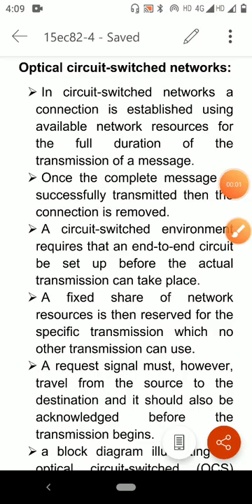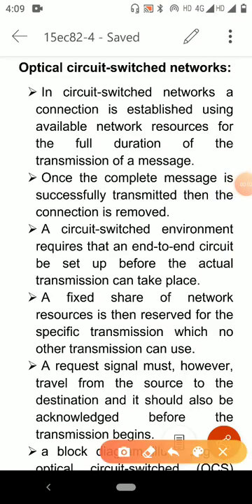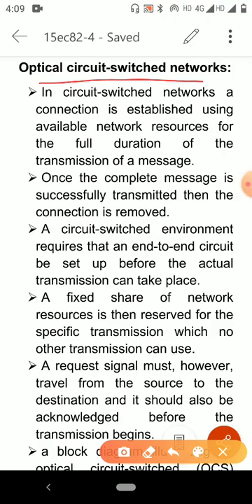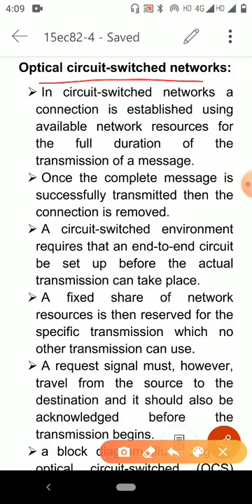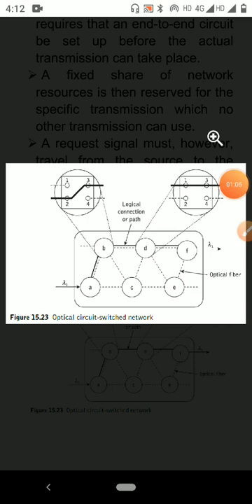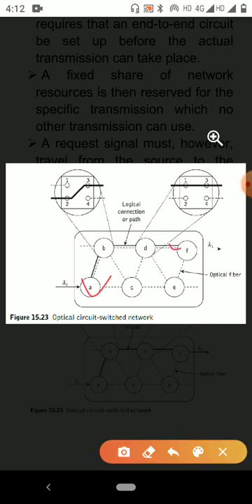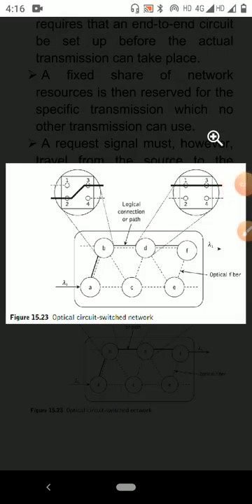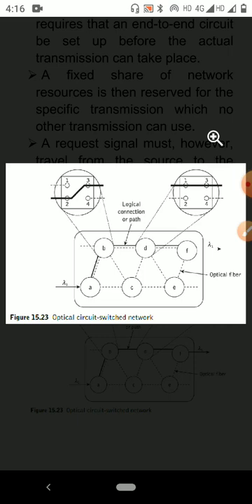15ec82_m5_OCS by Prof Narayan Naik